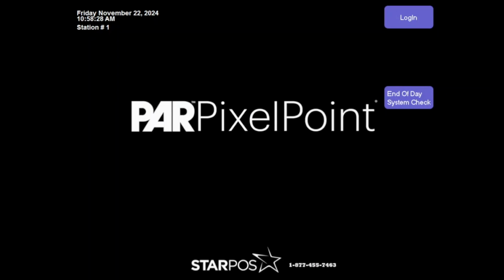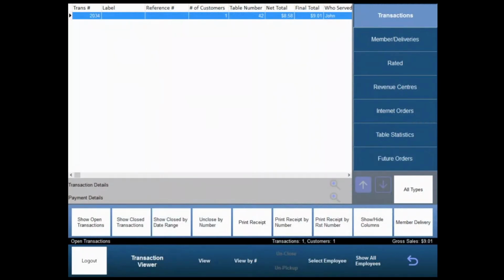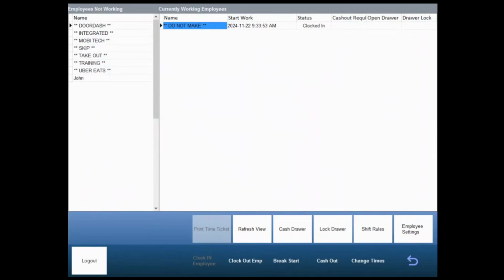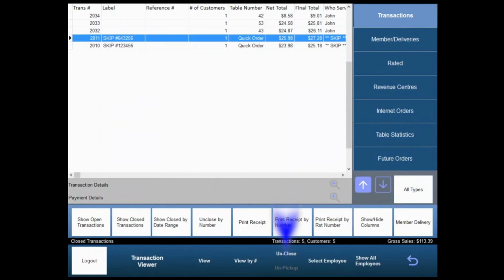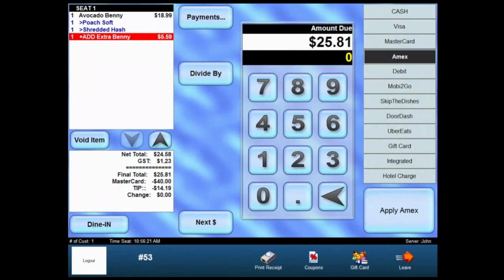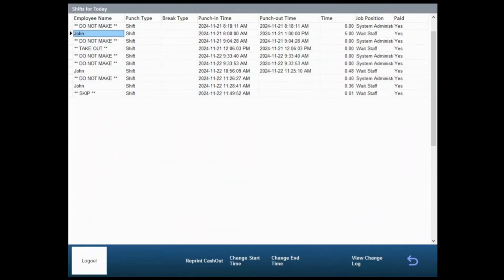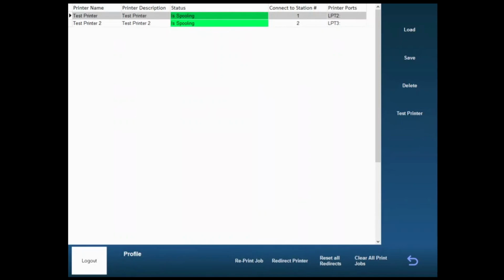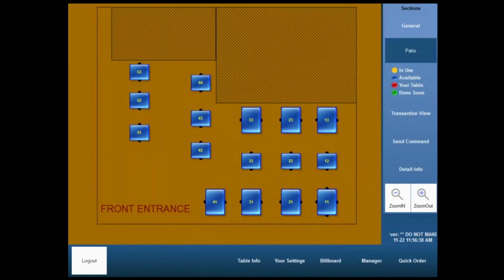PixelPoint Front End - Manager Training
This is a video that goes through the front end portion of the manager training.